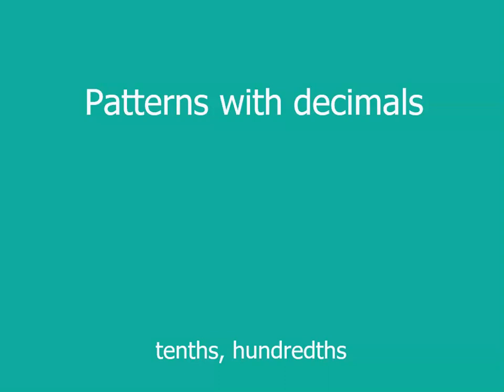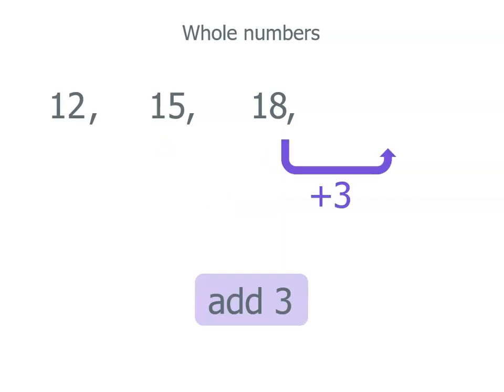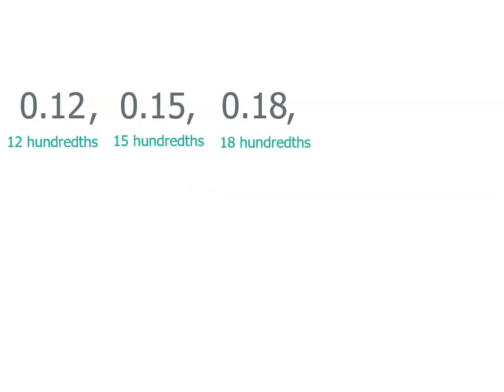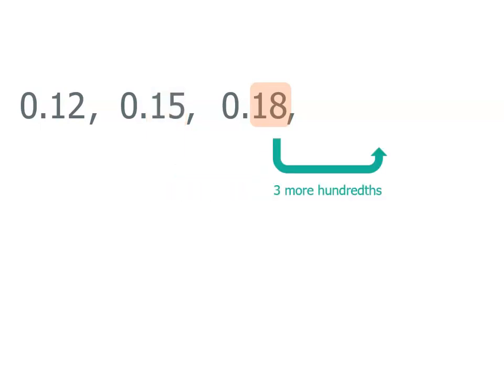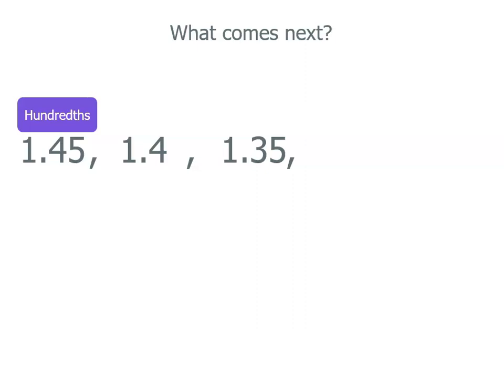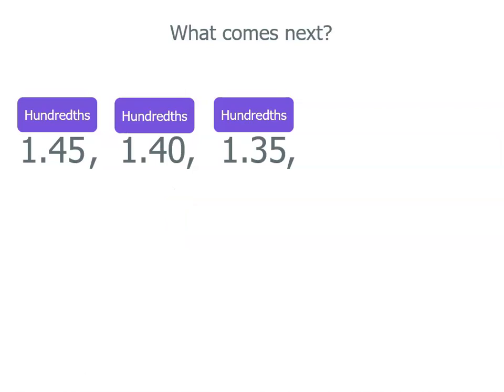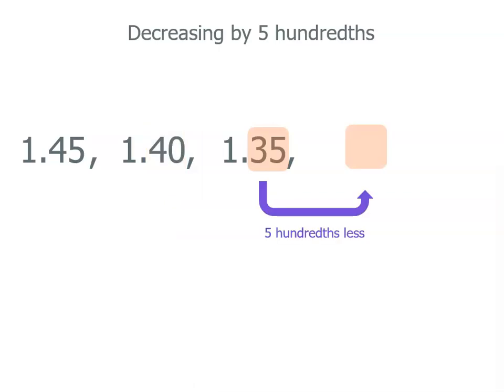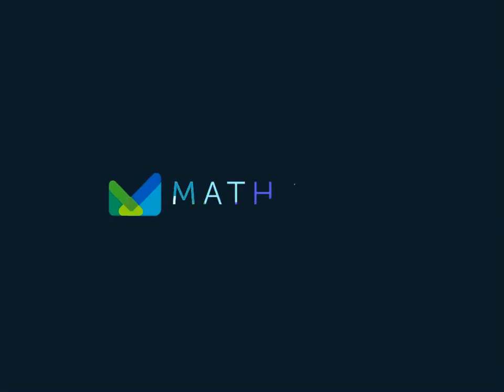How to identify patterns with decimals | Mathspace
This video looks at how to identify the rule and continuing a pattern given using numbers.  It still reiterates the importance of using the name and value of the decimals, (tenths or hundredths).